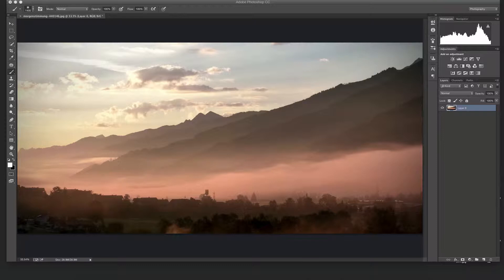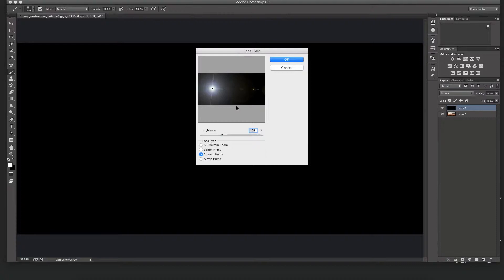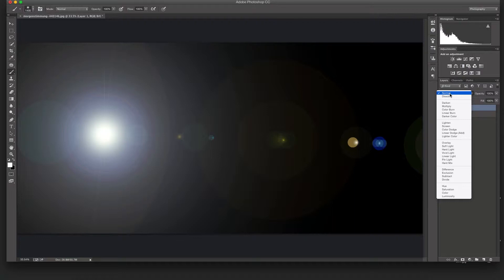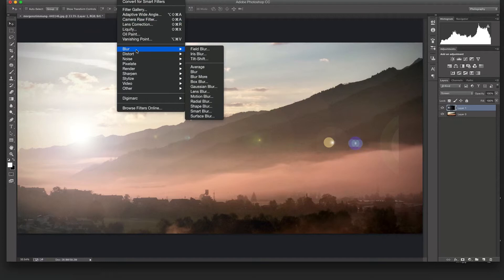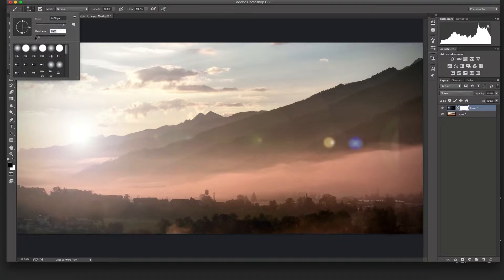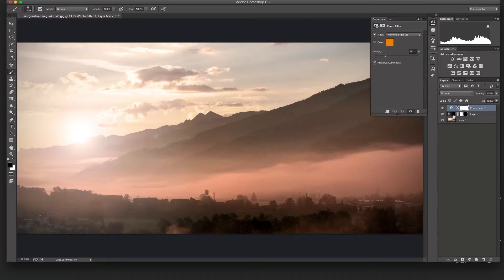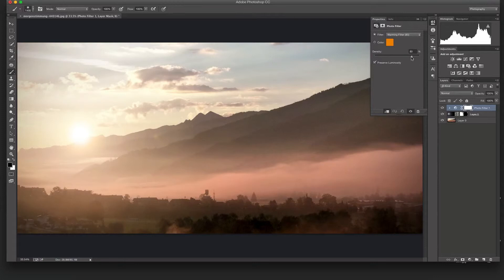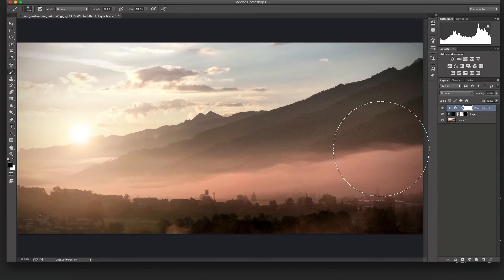PictureMonk Fast Edit | Adding in a Realistic Sun